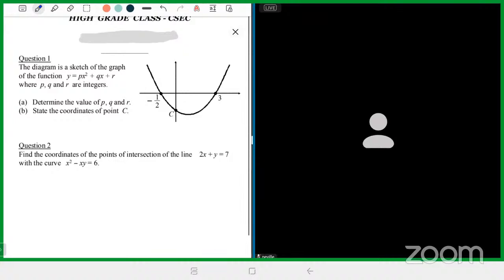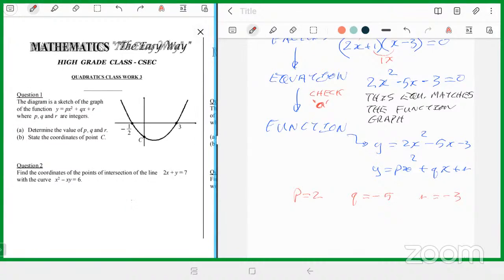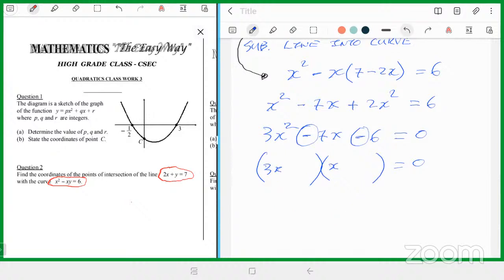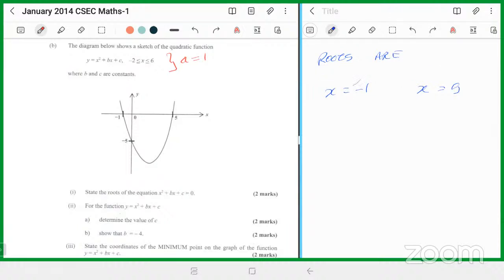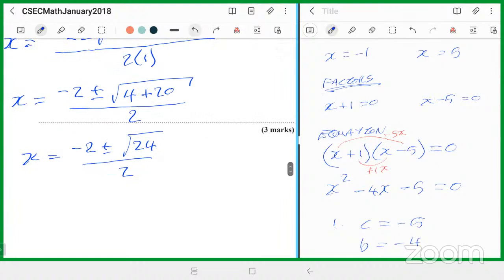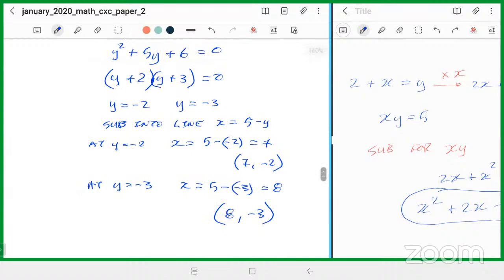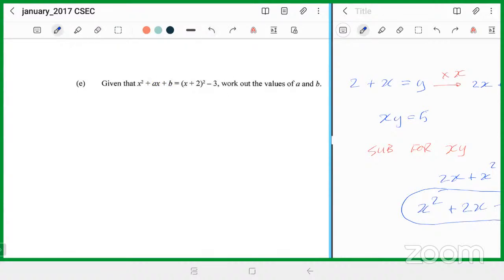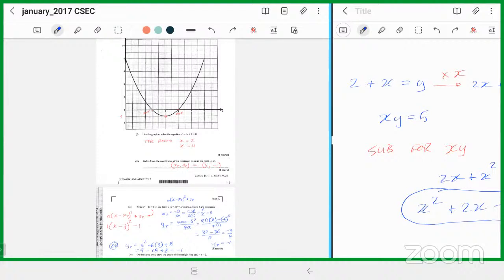Mathematics The Easy Way High Grade Class CSEC Quadratics Revision 3